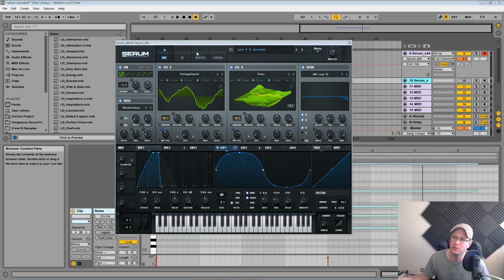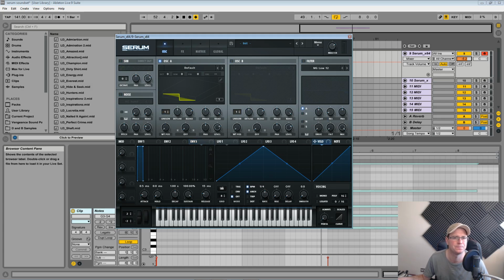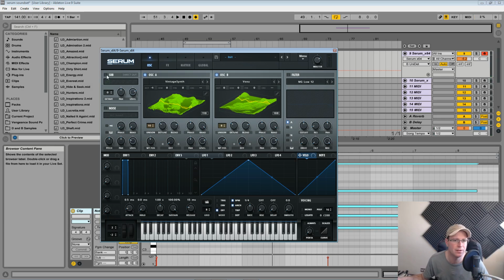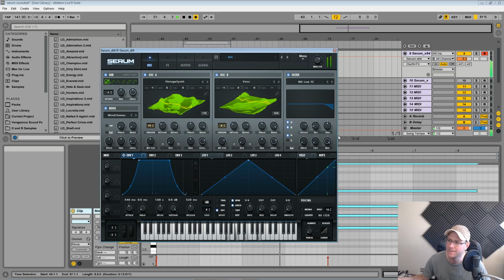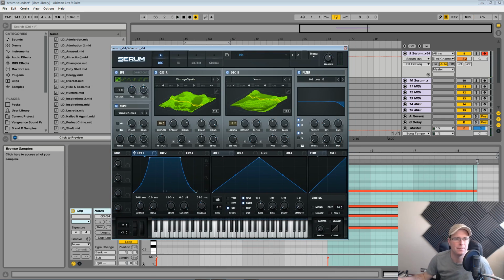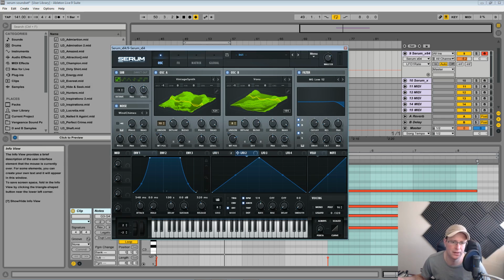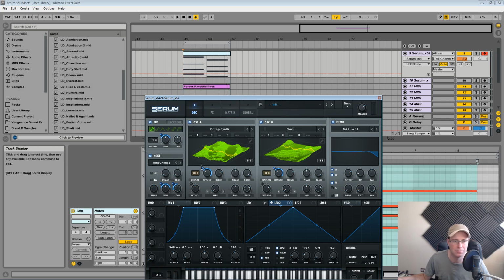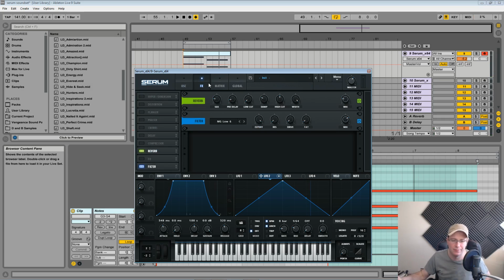Serum EDM Soundbank pad-9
A Tutorial with commentary of how to make this rich pad using Xfer Records serum. This patch is from my new Serum Soundbank i am working on. I will post a link here to the Bank when its finished if you want to buy it!!